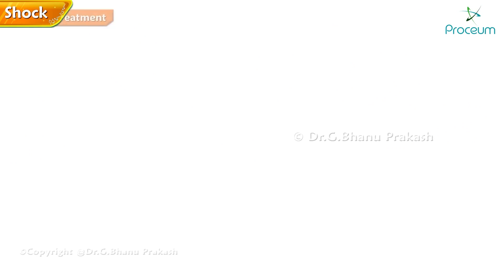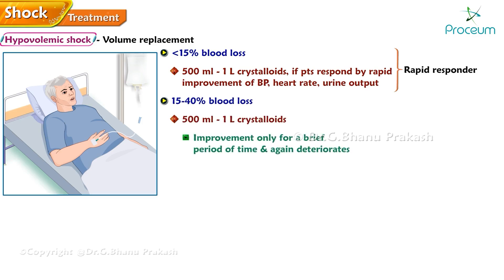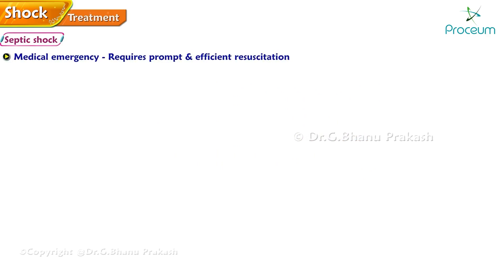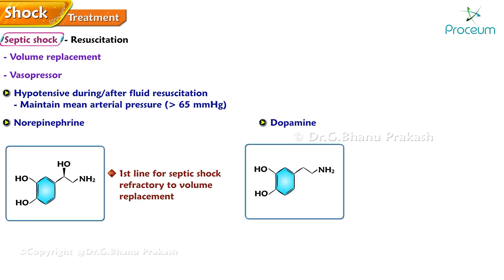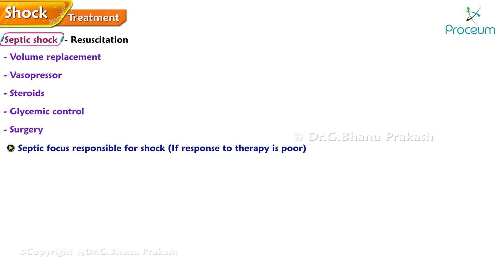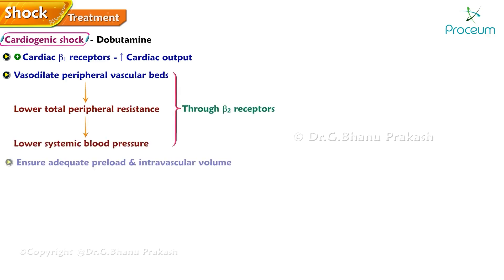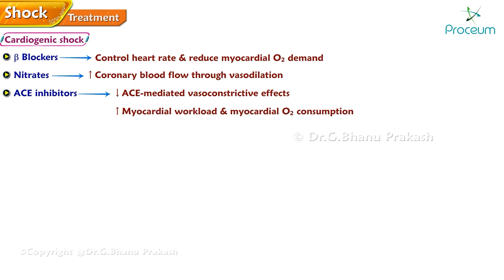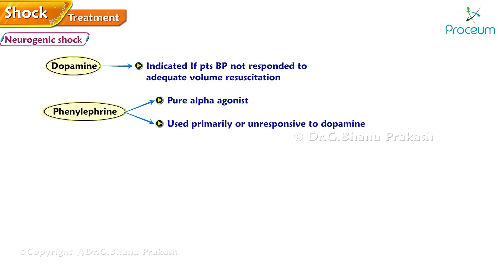4. Shock: Treatment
Treatment of Shock 🛠️💉
The management of shock involves rapid identification of the underlying cause and immediate interventions to restore adequate perfusion and oxygenation. Treatment strategies vary based on the type of shock and the underlying cause.

1. General Management Principles 🌐🩺
Airway, Breathing, Circulation (ABCs): Ensure airway patency, provide supplemental oxygen, and establish intravenous access 🚑🛡️.
Fluid Resuscitation: Administer intravenous fluids (crystalloids or blood products) to restore intravascular volume 💧🩸.
Vasopressors: Use medications like norepinephrine or dopamine to constrict blood vessels and maintain blood pressure 🩺💊.
Treat Underlying Cause: Address the root cause, such as stopping bleeding in hypovolemic shock or performing surgery for obstructive shock 🔧🛠️.
2. Specific Treatments by Shock Type 🩺⚙️
a. Hypovolemic Shock:
Fluid Replacement:
Crystalloids: Rapid administration of isotonic fluids (e.g., normal saline, lactated Ringer’s) 💧.
Blood Transfusions: If hemorrhage is the cause, transfuse packed red blood cells 🩸.
Control Bleeding: Surgical intervention or use of tourniquets in trauma cases 🏥✂️.
Electrolyte Management: Correct imbalances to support cellular functions ⚖️🔄.
b. Cardiogenic Shock:
Inotropic Agents: Medications like dobutamine or milrinone to improve heart contractility 💉❤️.
Mechanical Support:
Intra-Aortic Balloon Pump (IABP): Assists the heart in pumping blood 🛠️🫀.
Ventricular Assist Devices (VADs): Provide additional support to the failing heart 🔧🫀.
Revascularization:
Percutaneous Coronary Intervention (PCI): Emergency procedures for myocardial infarction 🏥🔧.
Thrombolytics: Medications to dissolve blood clots in acute heart attacks 💊🩸.
Diuretics: Reduce fluid overload and decrease cardiac workload 💧🩺.
c. Obstructive Shock:
Relieve Obstruction:
Thoracocentesis: Remove air in tension pneumothorax 🩺🔧.
Thrombolytics: Dissolve clots in pulmonary embolism 💉🩸.
Pericardiocentesis: Drain fluid in cardiac tamponade 🛠️💧.
Supportive Care:
Oxygen Therapy: Ensure adequate oxygenation and ventilation 🌬️💨.
Mechanical Ventilation: In cases of severe respiratory distress 🫁🔧.
d. Distributive Shock:
Septic Shock:
Antibiotics: Prompt administration of broad-spectrum antibiotics to combat infection 🦠💉.
Source Control: Identify and eliminate the source of infection (e.g., drainage of abscess) 🏥🔍.
Fluid and Vasopressor Support: To maintain perfusion and blood pressure 💧💊.
Anaphylactic Shock:
Epinephrine: Immediate intramuscular injection to counteract severe allergic reactions 🩺💉.
Antihistamines and Corticosteroids: Reduce inflammation and prevent recurrence 🌿💊.
Airway Management: Ensure clear airways and provide supplemental oxygen 🫁🔒.
Neurogenic Shock:
Stabilize the Spine: Prevent further neurological injury 🦴🔒.
Vasopressors: Counteract vasodilation and maintain blood pressure 💊🩺.
Fluid Resuscitation: Restore intravascular volume and support perfusion 💧.
3. Advanced Interventions 🚑🔧
Mechanical Ventilation: Support breathing in cases of respiratory failure or severe hypoxia 🫁🔧.
Dialysis: For patients with acute kidney injury or severe electrolyte imbalances 🩺🩸.
Surgical Intervention: Correct anatomical abnormalities causing obstructive shock, such as repairing a tension pneumothorax or removing a thrombus 🔧🏥.
Extracorporeal Membrane Oxygenation (ECMO): Provide cardiac and respiratory support in refractory cases 🛠️🫀🫁.
4. Ischemia-Reperfusion Syndrome (IRS) Management 🩸⚡️
Understanding IRS:
Definition: IRS occurs when blood flow is restored (reperfusion) to tissues that were previously deprived of oxygen (ischemia), leading to additional injury rather than recovery.
Mechanism: Reperfusion introduces oxygen, generating reactive oxygen species (ROS) that cause oxidative damage and trigger inflammatory responses 🧪🔥.
Management Strategies:
Antioxidant Therapies: Use agents like vitamin C, vitamin E, and N-acetylcysteine to neutralize ROS 🛡️🧬.
Anti-Inflammatory Treatments: Administer corticosteroids or non-steroidal anti-inflammatory drugs (NSAIDs) to reduce inflammation 🌿💊.
Controlled Reperfusion: Gradually restore blood flow to minimize sudden oxidative stress and inflammatory responses 🔄🩺.
Supportive Care: Maintain hemodynamic stability and provide organ support as needed 💉🩺